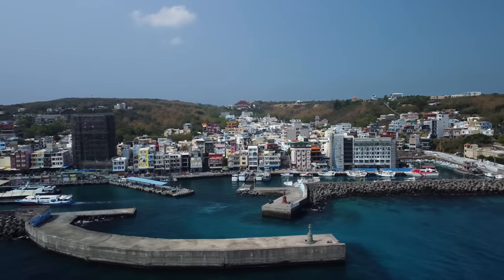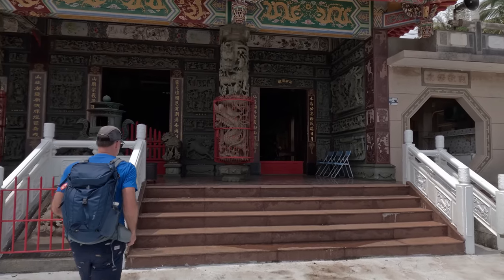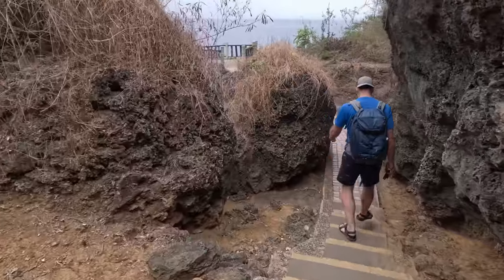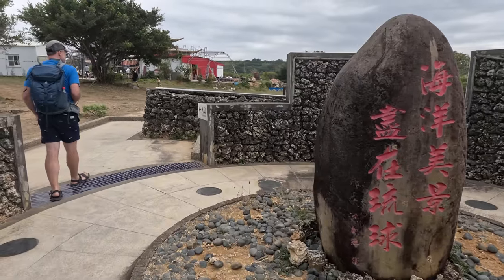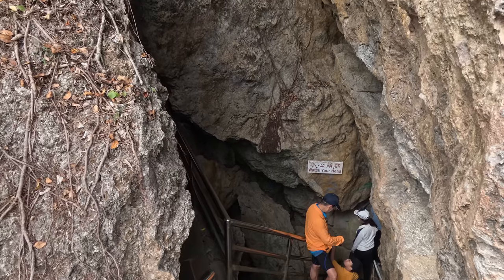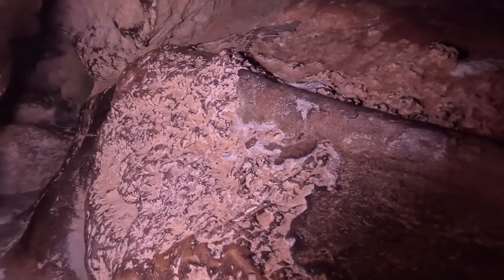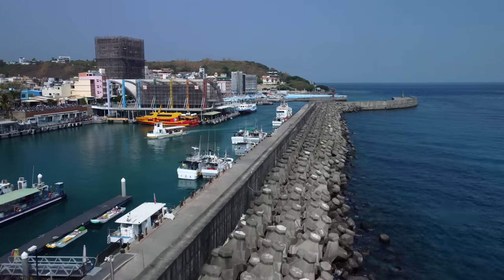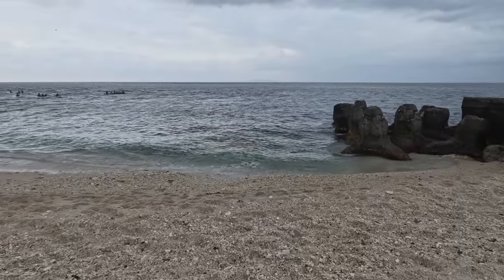First Time (EVER!) Scooter 🛵 To Explore XiaoLiuQiu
We tackle a brand new adventure in this vlog: renting a scooter in a foreign country! Xiaoliuqiu in Taiwan is the perfect place to try a moped for the first time. We explore the incredible outdoors before going in search of what the island is known for: sea turtles. Watch the top 5 sights in Xiaoliuqiu.

📸Main camera
🏃Action camera
📸2nd camera
🔌Portable charger (we’d never make it without this)
🧳Favorite ever backpack

🎉ALL OUR FAVORITE THINGS

in case you like skipping around:
00:00 Xiaoliuqiu!
01:00 Vase Rock
02:38 Beauty Cave
05:50 Shanfu Ecological Corridor
07:41 Black Devil Cave
11:25 View from our Scooter
12:09 Zhongao Beach
14:50 Sunset

Music (in order of appearance):
Chasing a Ghost - Trevor Kowalski
Firebird - Of Water
Coconut Cove - Rymdklang Soundtracks
End of the Ocean - Tellsonic
Sunset Serenade - dvine
From the Cliffside - Tape Machines
Summer Forever - Sum Wave

Check out this free Spotify playlist of some of our favorite songs that we’ve used: 🎶